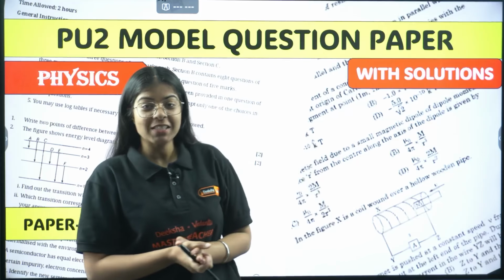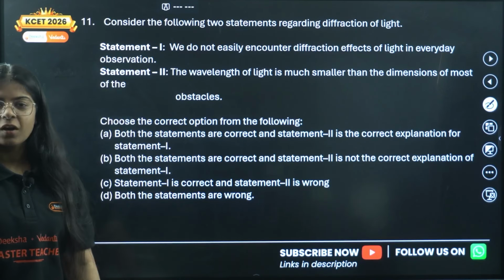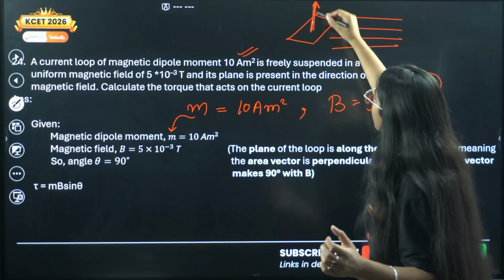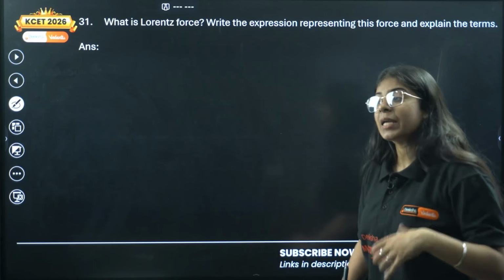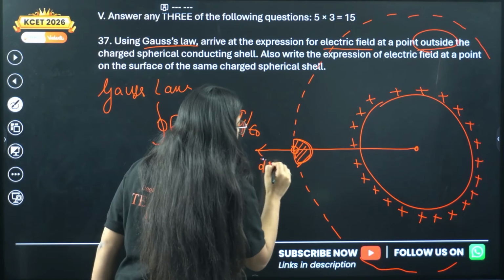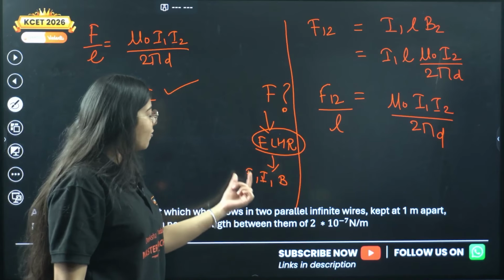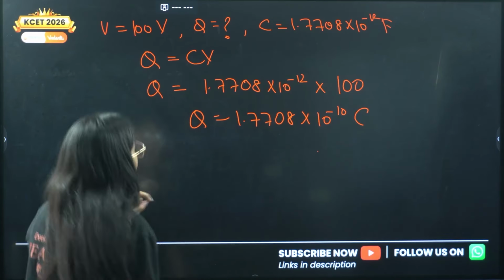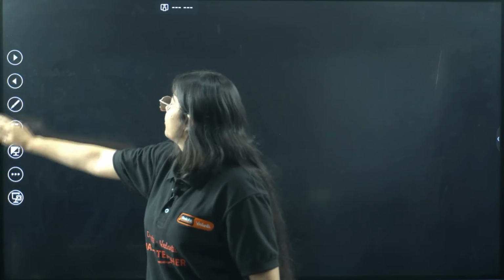🔥 2nd PUC Physics Model Paper 2 – Complete Solutions & Paper Analysis | 2nd PUC Boards 2026 💯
📘 2nd PUC Physics Model Question Paper 2 with Full Solutions – 2nd PUC Boards 2026
Get exam-ready with this complete step-by-step solution of 2nd PUC Physics Model Paper 2 (2025–26) explained clearly by Soumik Sir.

This video is perfect to:
✅ Understand the latest board exam pattern
✅ Learn proper answer presentation
✅ Improve numerical solving speed & accuracy
✅ Identify important and repeated topics
✅ Boost confidence for the final PU2 Boards 2026

Aditi Mam explains every answer with clear concepts, formulas, and smart board-exam tips so you can score 90%+ with confidence 💯

👨‍🏫 Teacher: Aditi Mam
📚 Subject: 2nd PUC Physics
🎯 Target: 2nd PUC Boards 2026

🙋 Important Videos for KCET 2026 Exam:
📘 All About KCET 2026 – 🛣️ Roadmap, 📚 Study Plan, 📖 Books & 🔗 Resources: